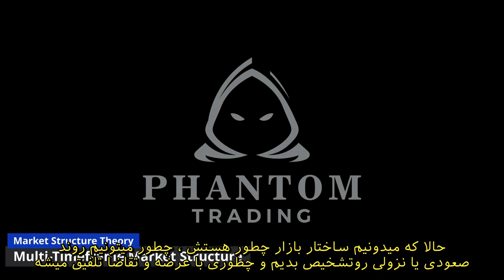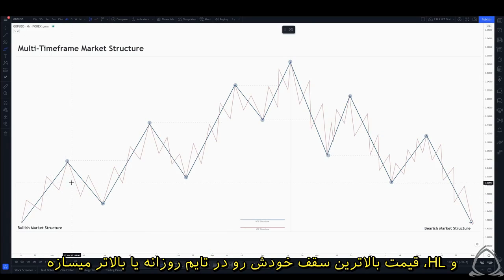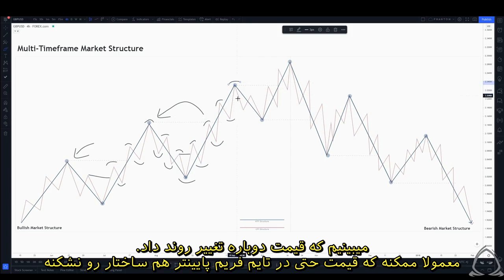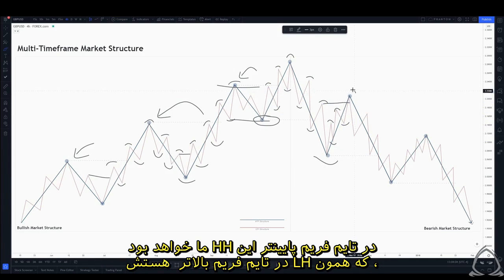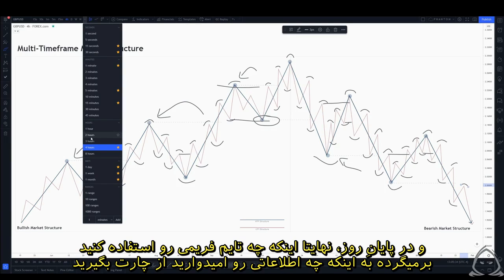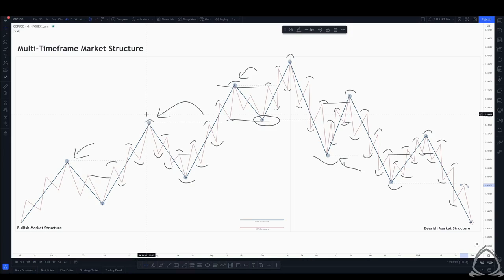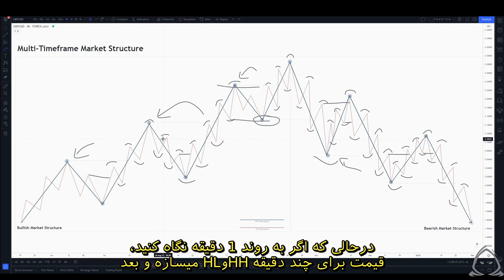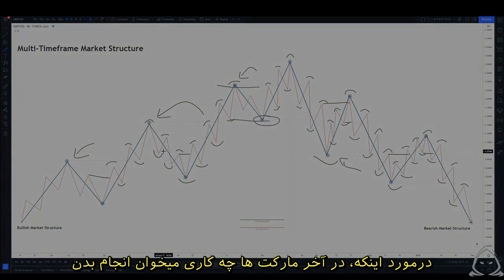1`1Market Structure Theory`2 0 Multi Timeframe market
قسمت سوم:  مولتی تایم فریم
 1Market Structure Theory`2 0 Multi Timeframe market
این سری از فیلمای اموزشی از کاملتریناست امیدوارم از دست ندید با دیدنشون مطالب زیادی دست گیرتون میشه و میتونید خیلی بهتر و دقیق تر و نطقی تر معامله کنید و سودای خوبی از بازار کسب کنید درسته زبانش انگلیسی هست(البته که زیرنویس داره) اما حوصله کنید و ببینید پشیمون نمیشید

به امید موفقیتای روزافزون همگی